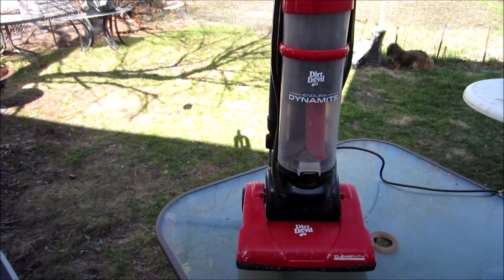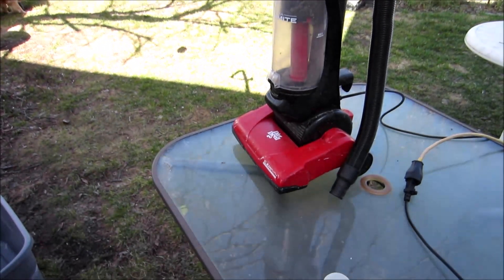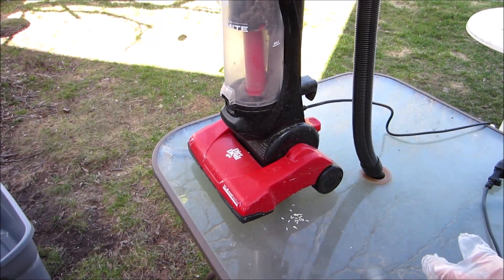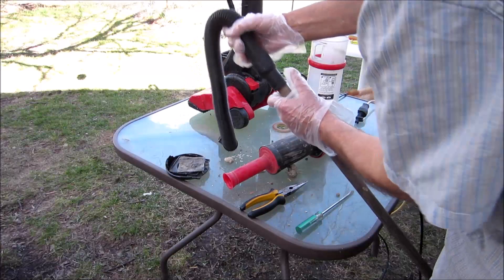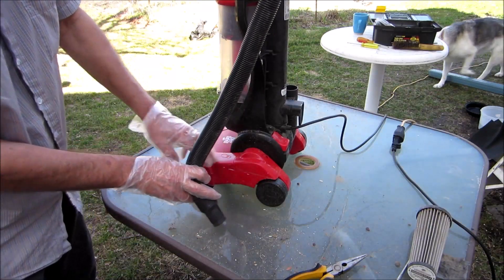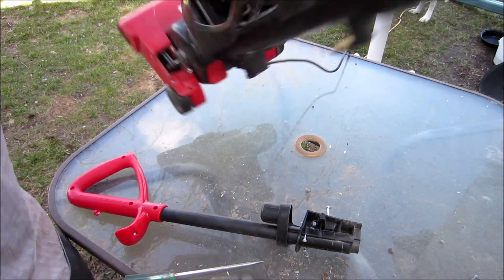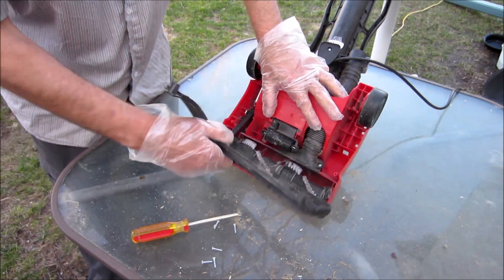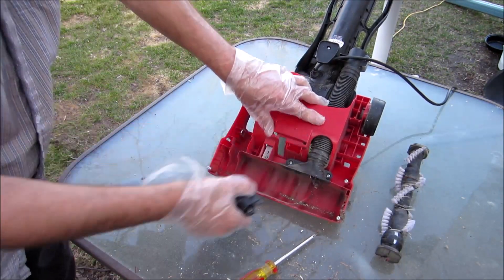dirt devil vacuum zero suction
Working on a dirt devil upright vac